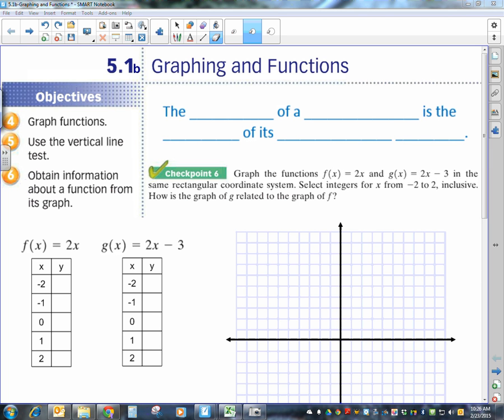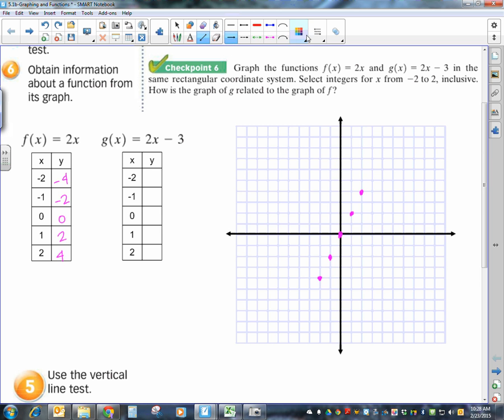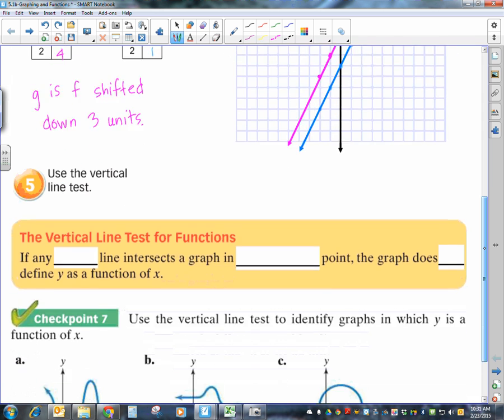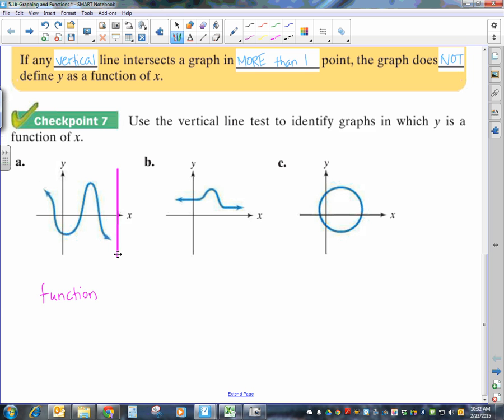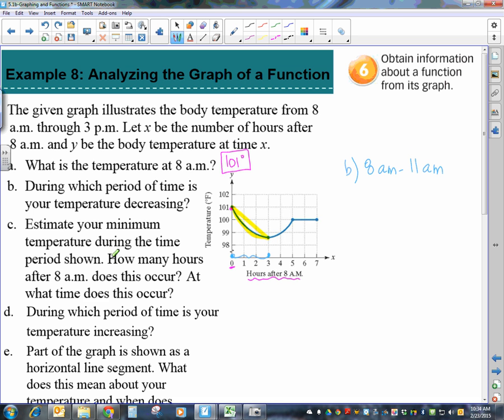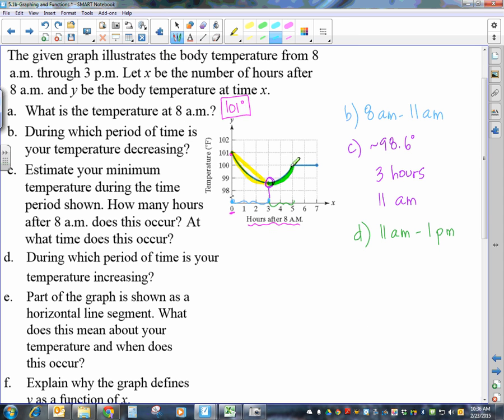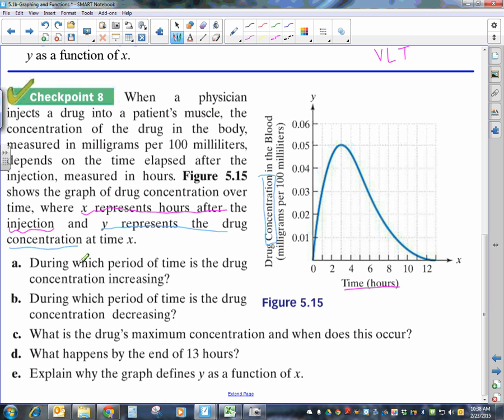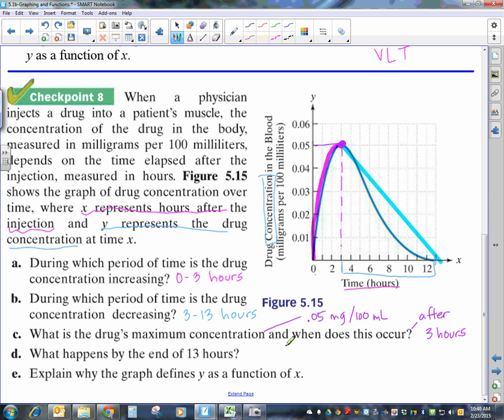5 1b Graphing and Functions